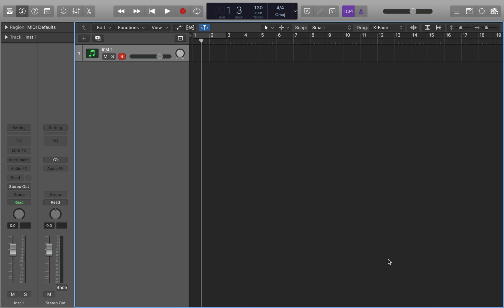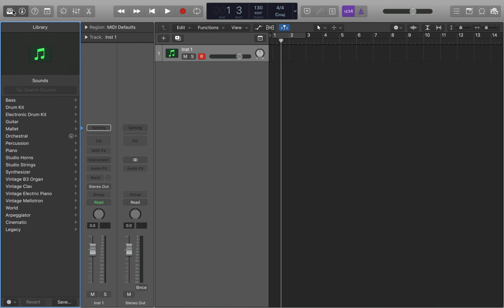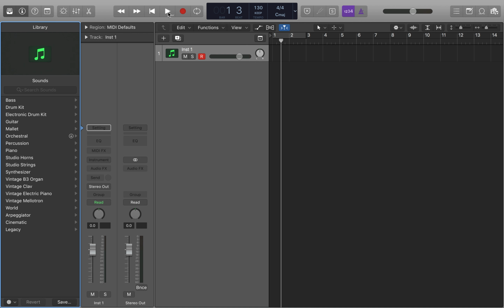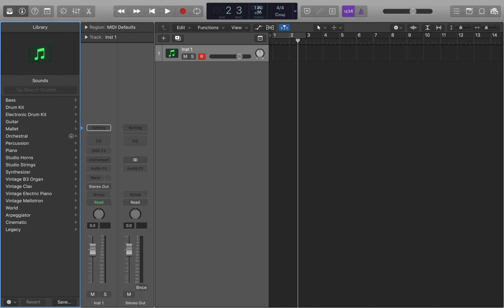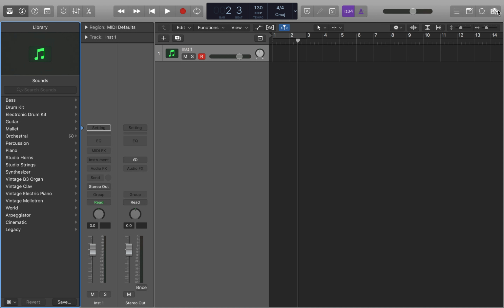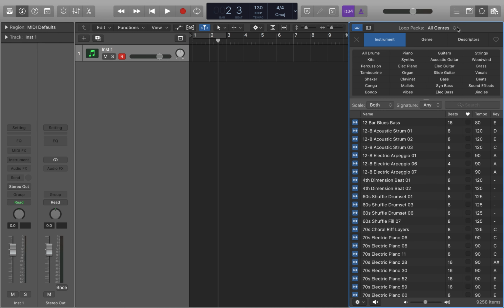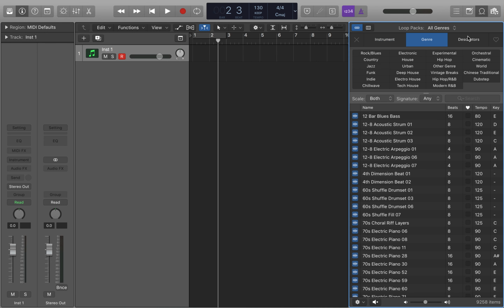Help! I’m Lost On Logic - 1 Minute Guide To Understanding Logics Set Up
This is an easy beginners guide to Logic Pro X. In this series I am breaking down the fundamentals of logic, in this video I run through the logic home screen in 1 minute so you can start making beats straight away!